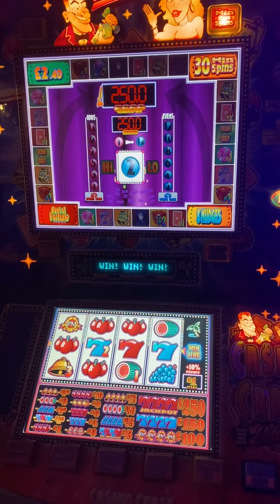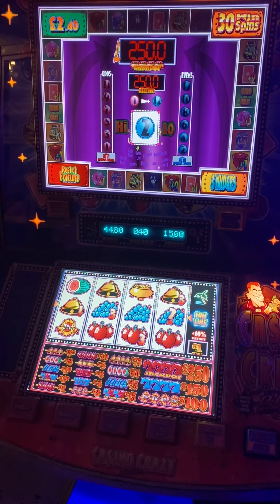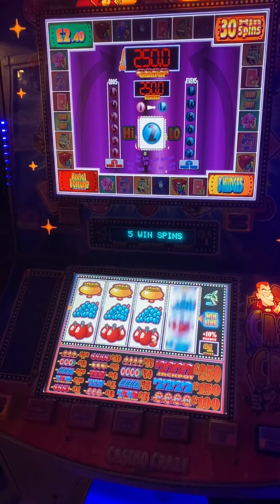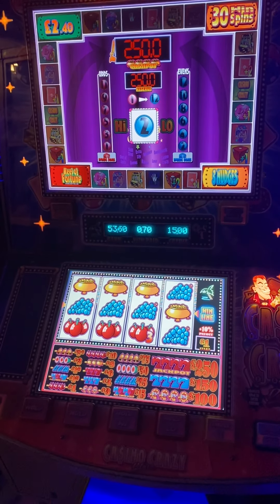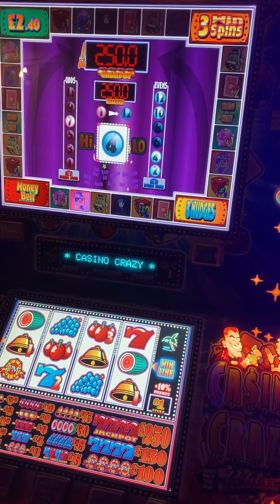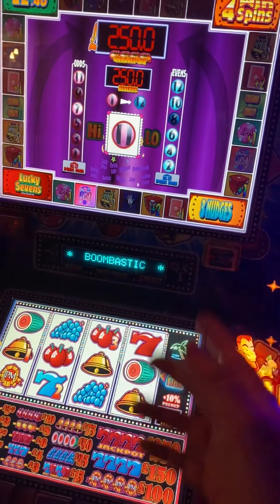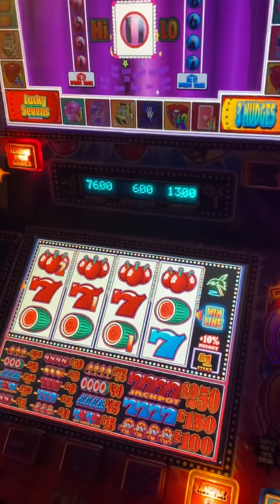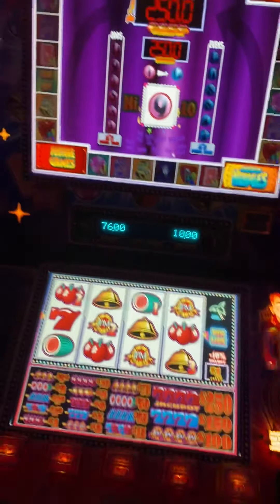Club Casino Crazy Deluxe - JPM fruit machine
This is a video version of the fantastic JPM King of Club machines, Casino Crazy Club. This is my first real play of this machine, and I have only really got it for the £70 version (I hope) of Casino Crazy AWP. The graphics and ‘feel’ are fabulous on the machine, but my concern going forward will be the game itself. I didn’t buy it for the arcades, but more for my home collection unless the £70 version can be obtained. We have been absent for a while with our videos and showcasing some of our insane games, so to ‘reboot’ with this may seem an unusual choice but nevertheless we are back. We have worked tirelessly during the lockdown bringing some of the most sensational games back to life. It’s good to be back. Mr P’s Classic Amusements & Reel Fruits